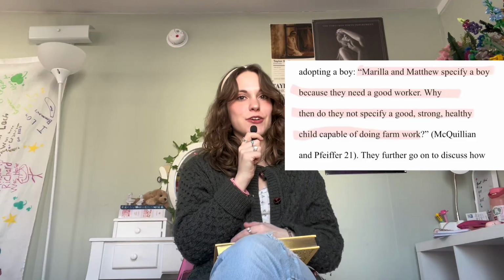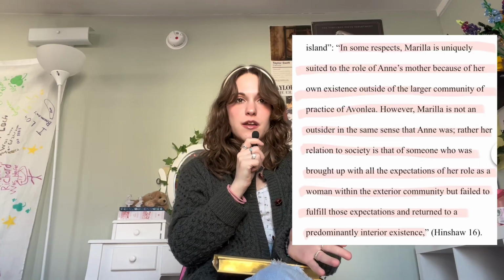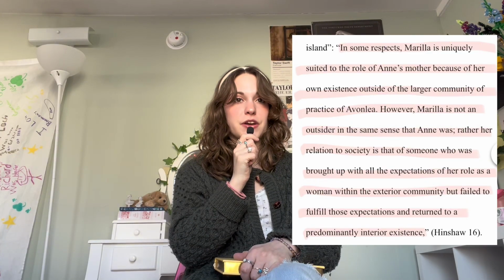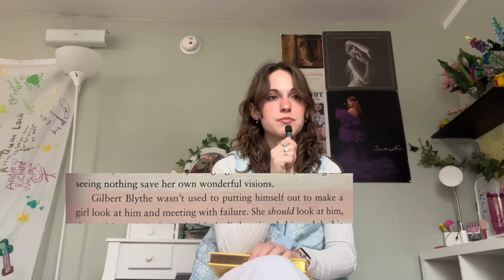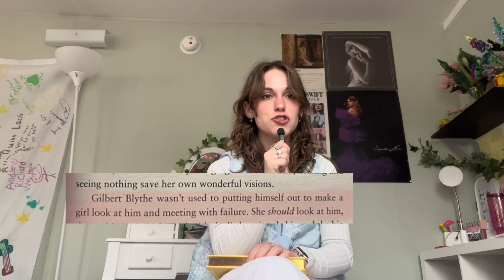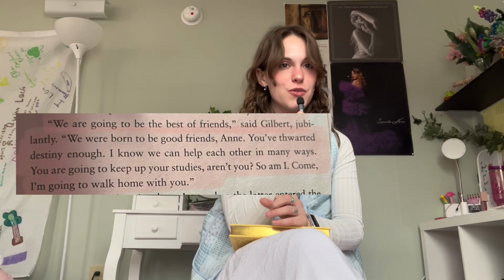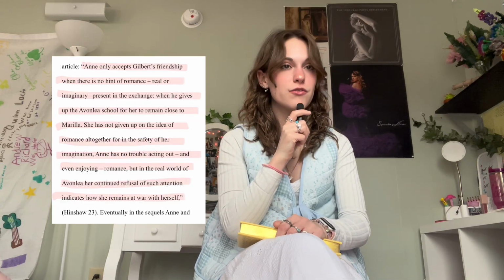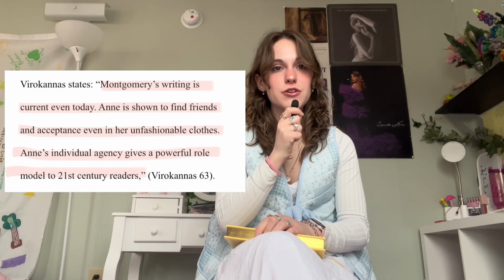Is “Anne of Green Gables” feminist?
In this video essay I analyze “Anne of Green Gables” from a feminist theory lens. And attempt to find an answer to the question of whether or not, “Anne of Green Gables” is feminist. 🩷

Timestamps:
00:00-Start of Video
02:03-Introduction
03:30-What is Feminist Theory?
07:49-Anne of Green Gables
09:40-The Gender of Everything
12:00-Traditional Femininity
15:00-Motherhood
17:40-Fatherhood
18:21-Anne's Girls
24:34-The Gilbert Blythe of it All
30:28-So is it Feminist?
34:13-Works Cited

Sources:
 Works Cited
Alexander, Kerri Lee. “Feminism: The First Wave.” National Women’s History Museum, 5 Apr. 2021,
Arinder, Jo Ann . “Feminist Theory – Theoretical Models for Teaching and Research.” Pressbooks, Pressbooks, 2020, opentext.wsu.edu/theoreticalmodelsforteachingandresearch/chapter/feminist-theory/.
Bloomington Women's Liberation Newsletter. “Second Wave Feminism Primary Sources & History.” Gale, 2022,
Culler, Jonathan . Literary Theory: A Very Short Introduction. Oxford, Oxford University, 2011.
Hinshaw, Lauren M., "The acceptance of womanhood: gender performance and self-actualization in L.M. Montgomery's Anne of Green Gables, Anne of Avonlea, and Anne of the island" (2023). EWU Masters Thesis Collection. 860.
Merriam Webster. “Definition of Feminism.” Merriam-Webster.com,
Montgomery, L. M. Anne of Green Gables. New York, Grosset & Dunlap, 1908.
Pruitt, Sarah. “What Are the Four Waves of Feminism?” History.com, A&E Television Networks, 4 Oct. 2023,
Virokannas, Maria. The Complex Anne-Grrrl: A Third Wave Feminist Re-Reading of Anne of Green Gables.
Anne of Green Gables. Directed by Kevin Sullivan, Miniseries, CBC, 1985.
Green Gables, Anne of . “Anne of Green Gables: Official Site for the Original Series.” Anneofgreengables.com, 2021, Accessed 14 Mar. 2025.
Walley-Beckett, Moira. "Anne with an E." Pelican Ballet Northwood Entertainment, 2017.

Genesis by: Grimes
Soldier, Poet, King by: The Oh Hellos
Would that I by: Hozier
Which Witch by: Florence + The Machine
Constellations by: The Oh Hellos
Homesick by: Noah Kahan
Ophelia by: The Lumineers
Little Women by: Alexandre Desplat
Gold Dust Woman by: Fleetwood Mac
White Winter Hymnal by: Fleet Foxes
Willow by: Taylor Swift
Like Real People Do by: Hozier